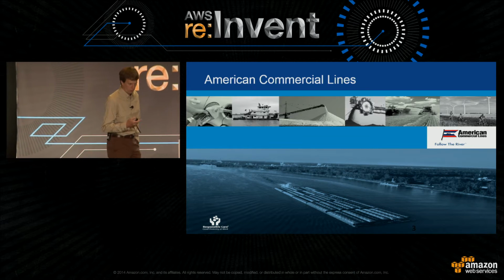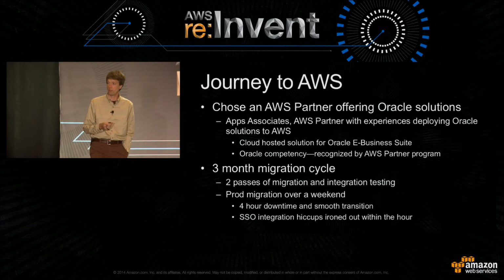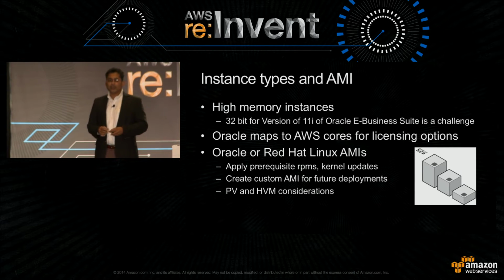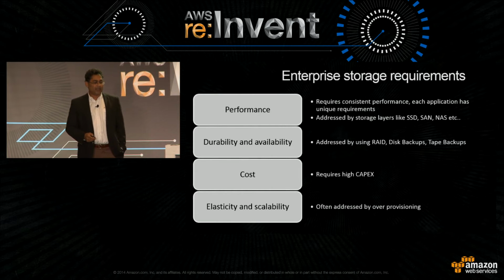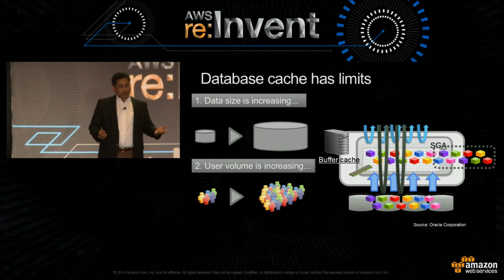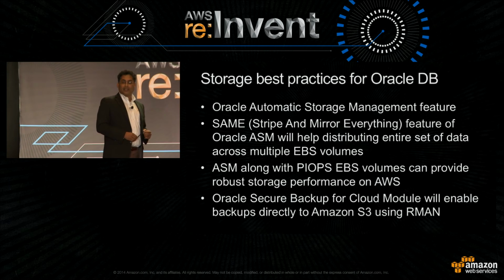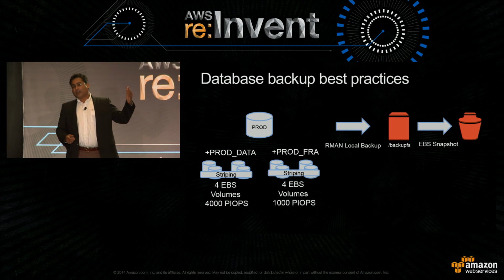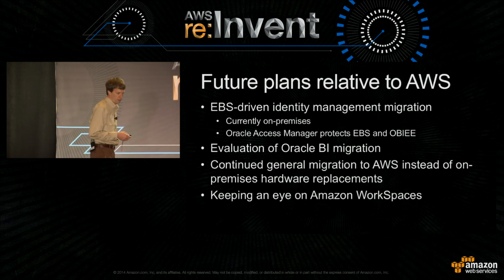AWS re:Invent 2014 | (BIZ305) Case Study: Migrating Oracle E-Business Suite to AWS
With the maturity and breadth of cloud solutions, more enterprises are moving mission-critical workloads to the cloud. American Commercial Lines (ACL) recently migrated their Oracle ERP to AWS. ERP solutions such as Oracle E-Business Suite require specific knowledge in mapping AWS infrastructure to the specific configurations and needs of running these workloads. In this session, Apps Associates and ACL walk through the considerations for running Oracle E-Business Suite on AWS, including deployment architectures, concurrent processing, load balanced forms and web services, varying database transactional workloads, and performance requirements, as well as security and monitoring aspects. ACL shares their experiences and business drivers in making this transition to AWS.